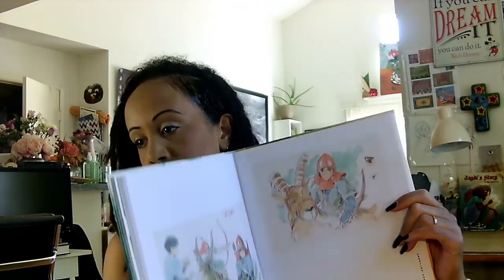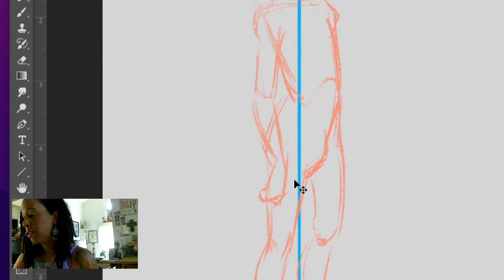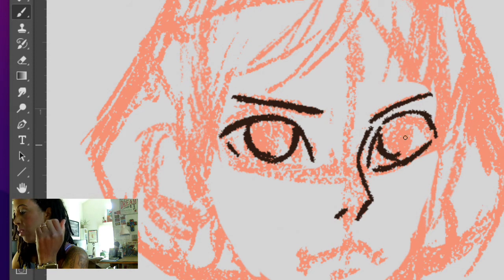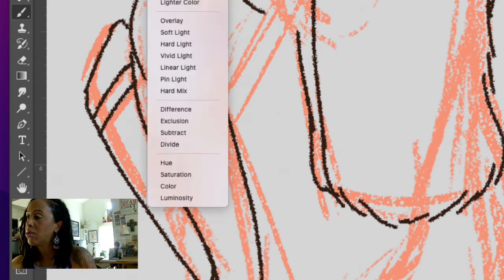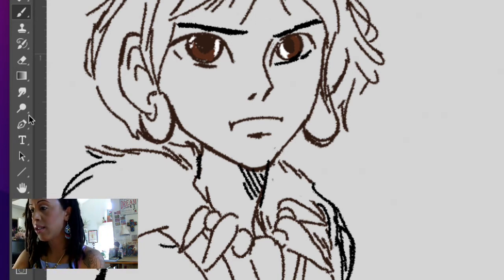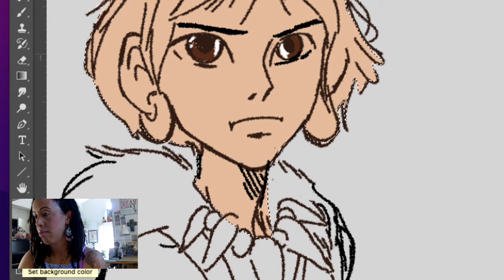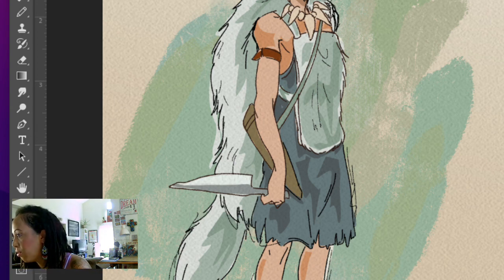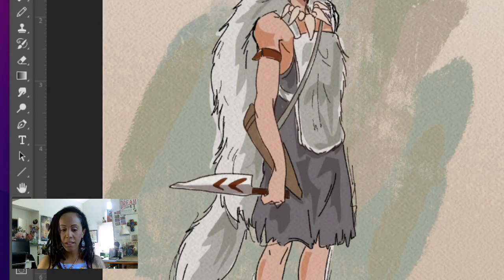Studying the Masters 3:4 Hayao Miyazaki w/ Alicia Dianne Art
Hi everyone! My name is Alicia Dianne and I am a Graphic Novelist and Visual Development Artist in Los Angeles. I created this channel to explore, break down and share different ways of making Cartoon and Animation Art today. Please join me in this journey of growing your creative skills, having a laugh and just talking about cartoons! I’m always open to questions and comments so let me know how we can make this channel better together!

-Alicia Dianne🧜🏽‍♀️